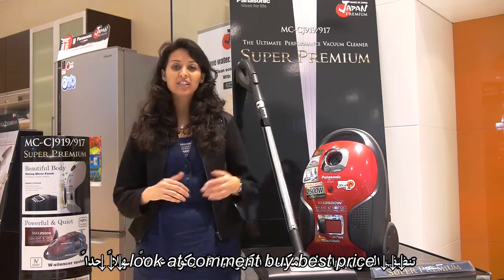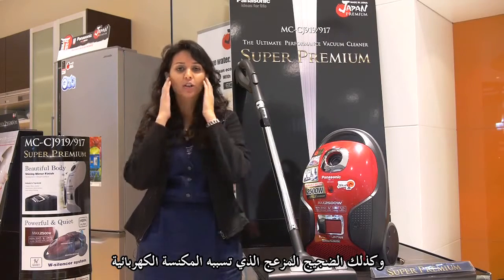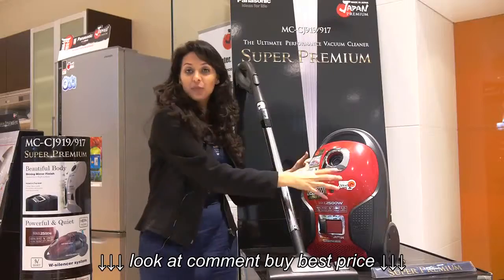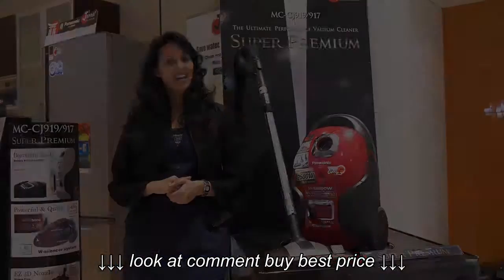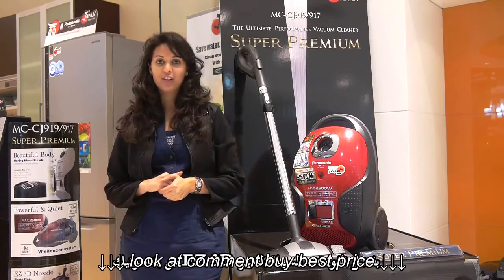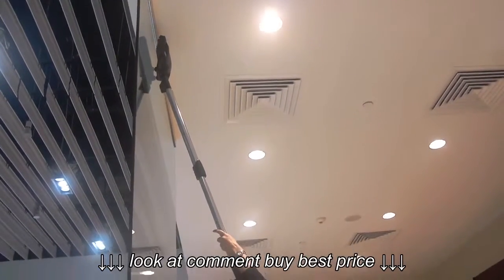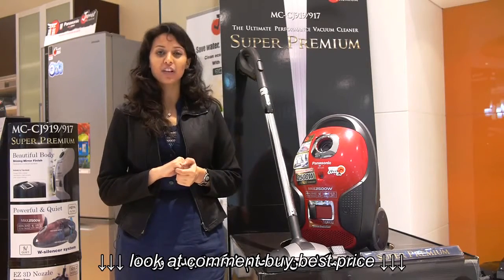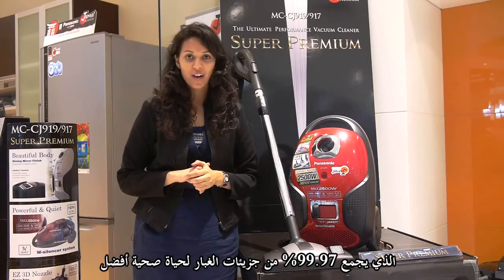Panasonic Home Appliances 6 CJ919 Vacuum Cleaner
Panasonic Home Appliances   6   CJ919 Vacuum Cleaner, Panasonic Home Appliances   6   CJ919 Vacuum Cleaner